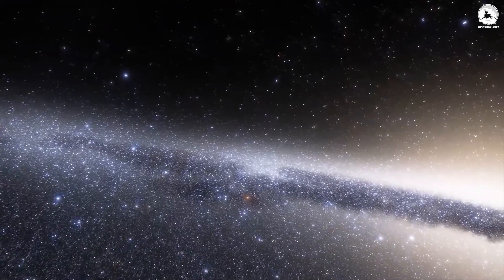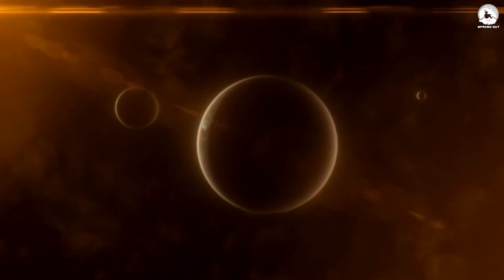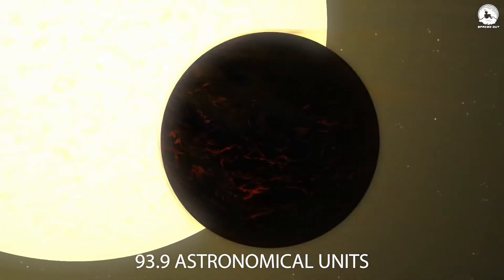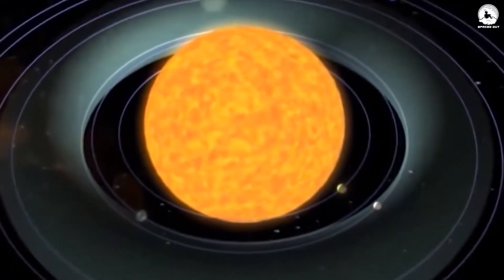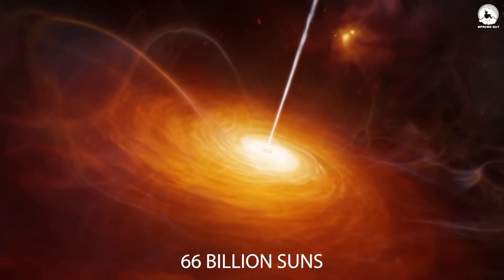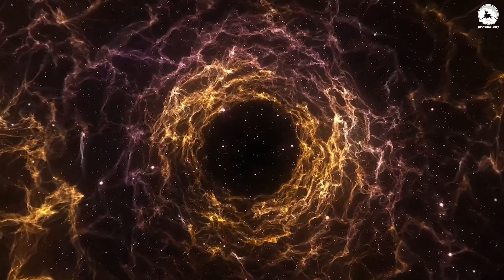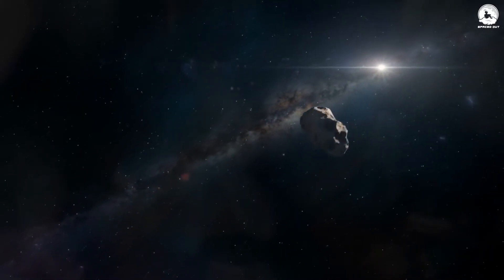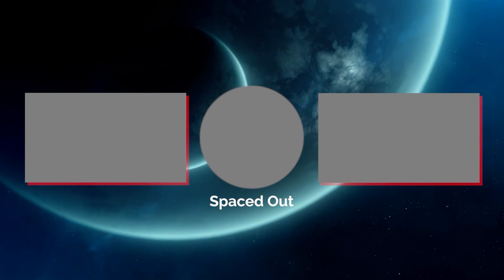The Most Massive Planets and Stars Unveiled in the Universe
The Largest Discovered Stars In The Universe! If you thought the Sun and Jupiter were huge, wait until you see the colossal stars and planets in this video that make them look minuscule! Dive into this incredible journey and meet these cosmic titans. AB Aurigae B, discovered by the Hubble Space Telescope, is a jaw-dropping Jupiter-like planet that’s 9 times bigger than Jupiter. GQ Lupi B boasts a radius three and a half times that of Jupiter! And don’t miss UY Scuti, a hypergiant that’s an astonishing 1700 times larger than the Sun! T O N 6 1 8 is a supermassive black hole weighing an unbelievable 66 billion Suns! The Fermi telescope unveiled Fermi bubbles, colossal structures being drawn towards the Milky Way’s core. The supervoid in Eridanus is a gigantic void in space, stretching 1.8 billion light years! The Tarantula Nebula, a magnificent sight, lies 170,000 light years from Earth! The largest observed comet, C/2014 UN271Bernardinelli-Bernstein, is also featured! Enjoy the video and discover the most massive stars ever found in the Universe!